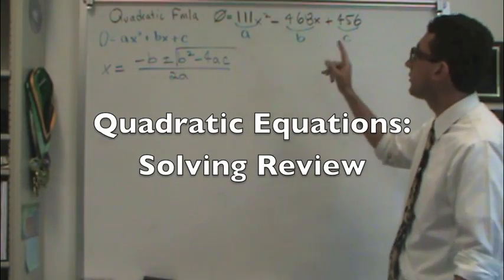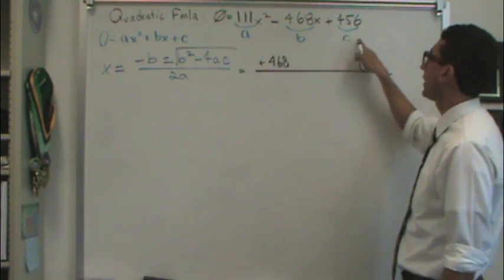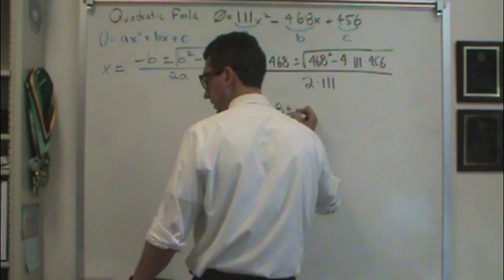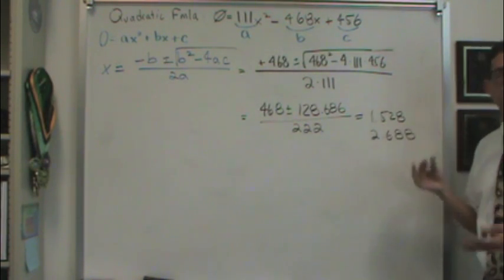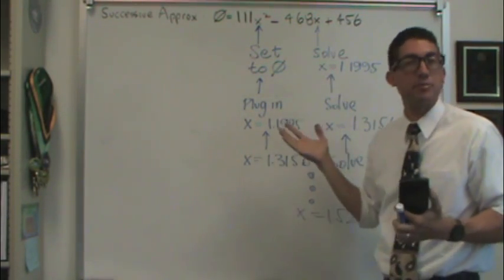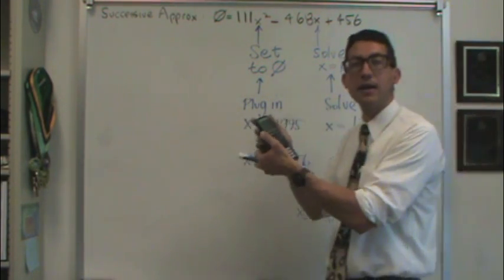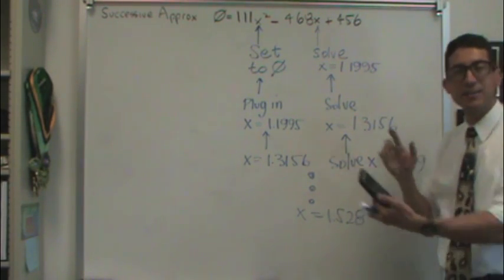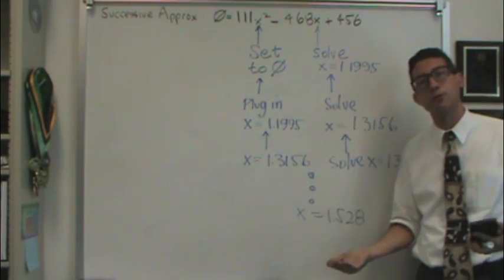Quadratic Equations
A brief review on the quadratic equations and different solving methods.